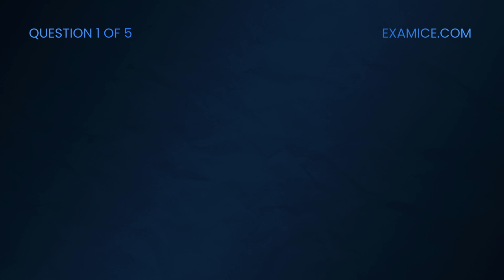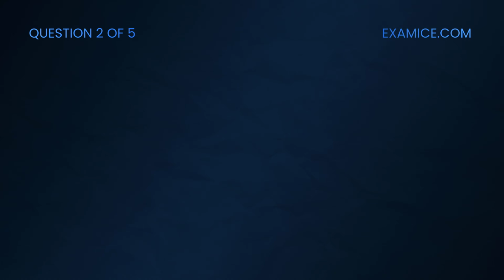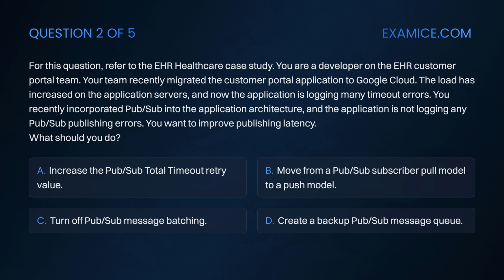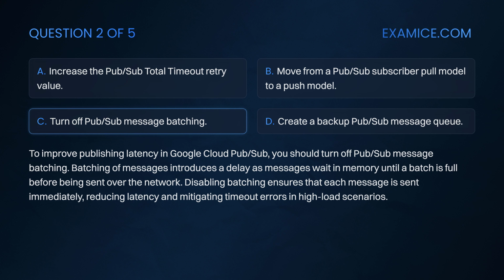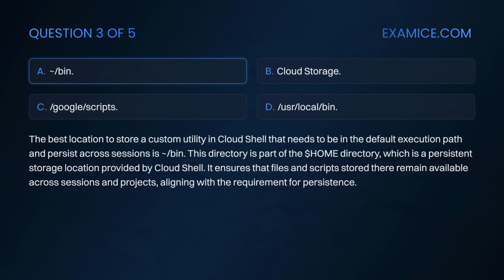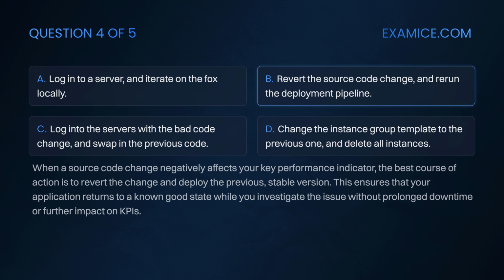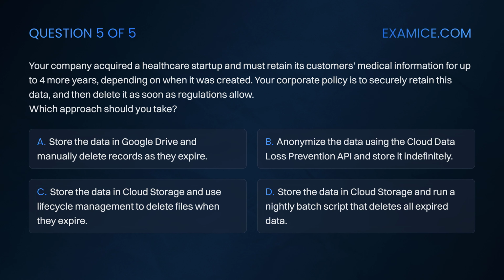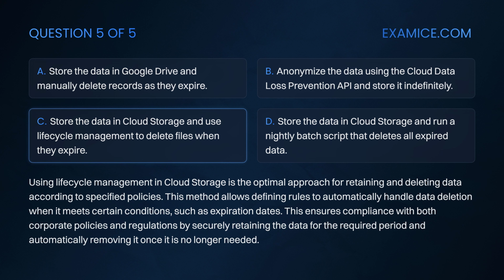Google Professional Cloud Architect Exam Questions | Practice Questions and Answers (Ep. 6)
In this video, we'll break down five Google Professional Cloud Architect certification exam questions.

Timestamps
00:07 Question 1
01:13 Question 2
02:26 Question 3
03:18 Question 4
04:19 Question 5